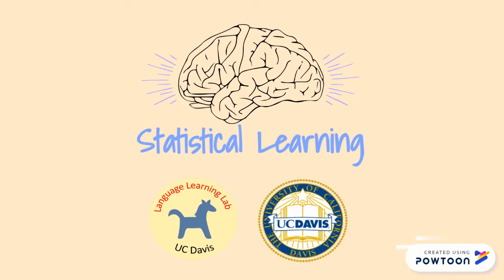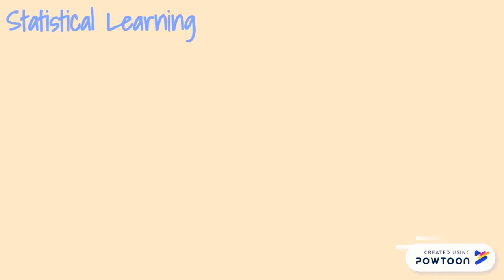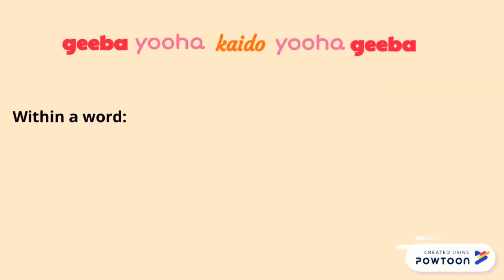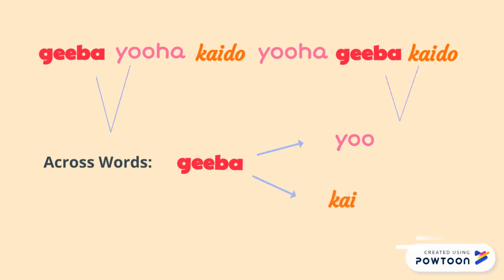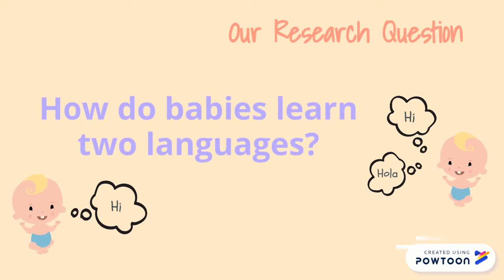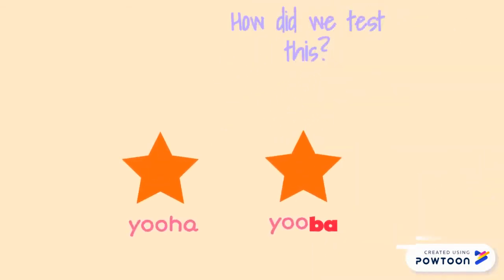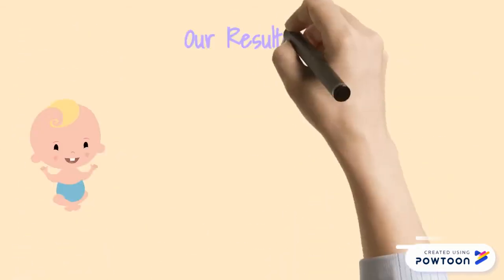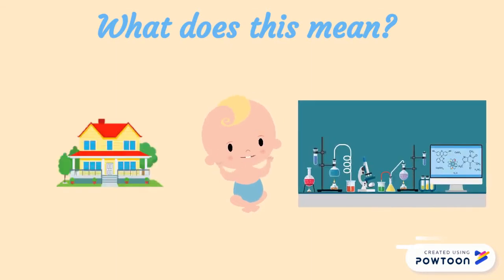Statistical Learning: How Babies Learn Language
Statistical learning is one of the mechanisms that infants use to recognize patterns of speech in their environment. At our lab at UC Davis, the Language Learning Lab, we observe babies interacting with videos and made-up languages to learn more about how statistical learning helps babies' minds to grow!